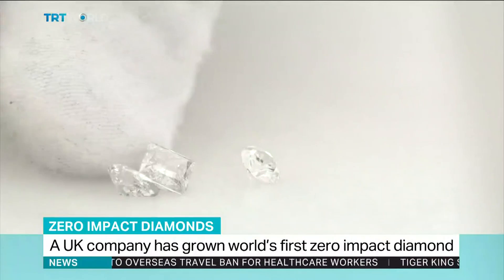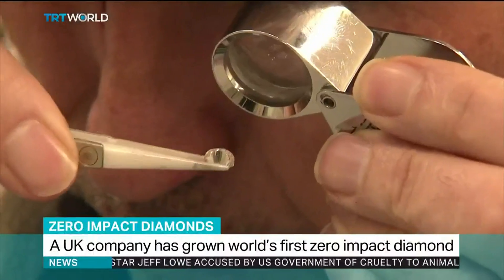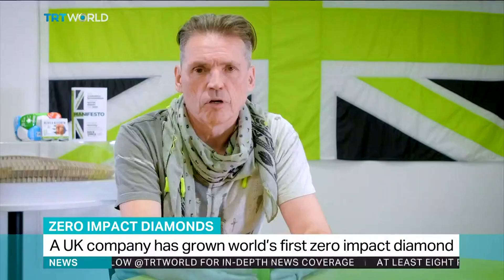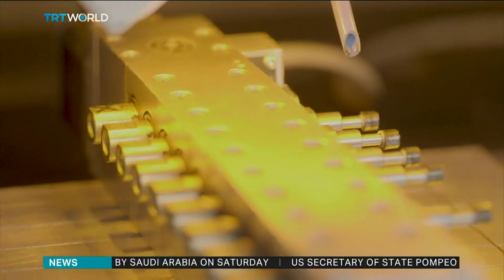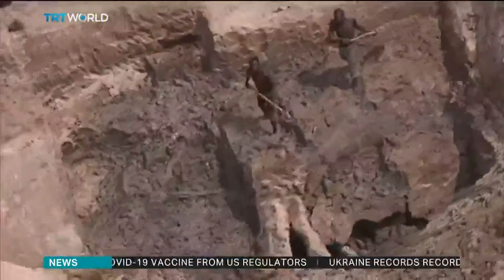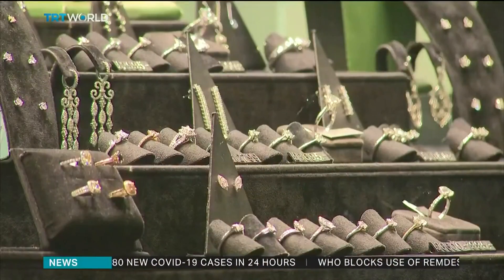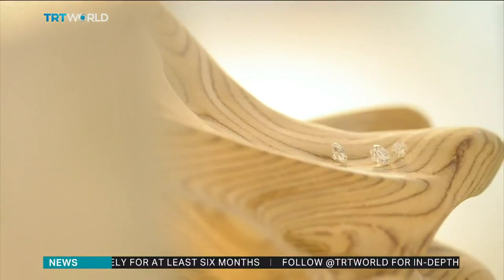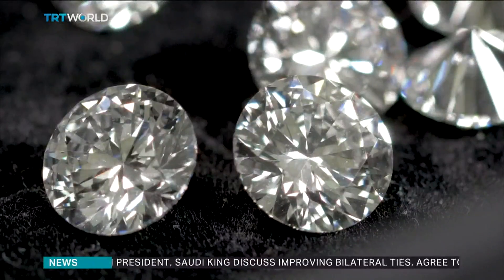A UK company has grown world's first zero impact diamond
Diamond's may be a girl's best friend, but the way in which they're mined often leaves a poor ethical and environmental trail. Now, a UK company has grown the world's first zero impact diamond. It's created using carbon extracted from the atmosphere and the end result is a gem that's chemically identical to earth mined diamonds. Sarah Morice has the story.